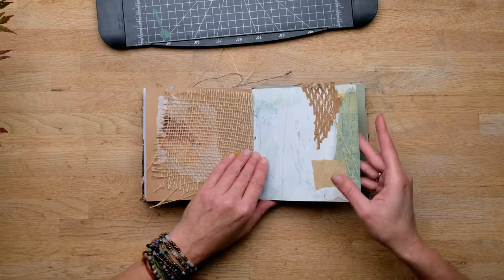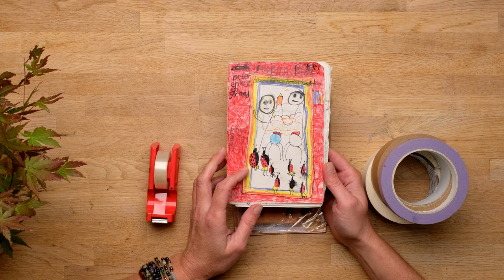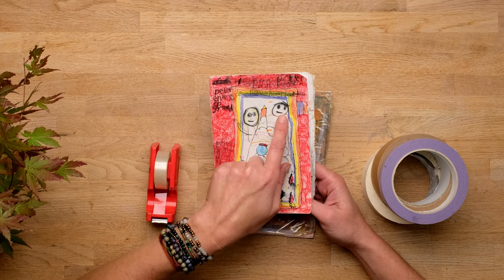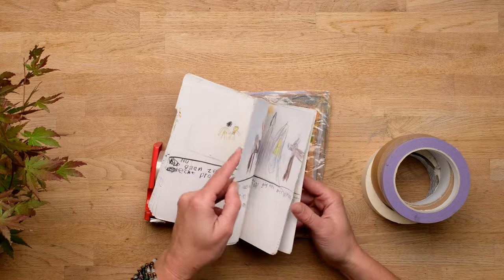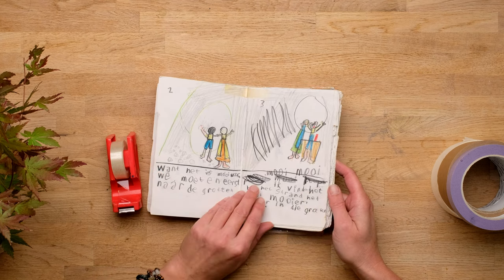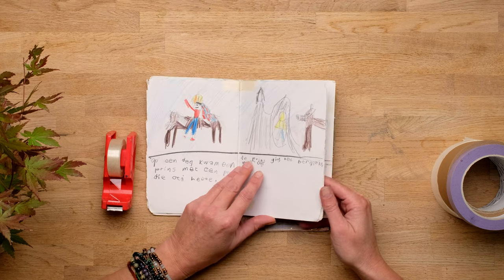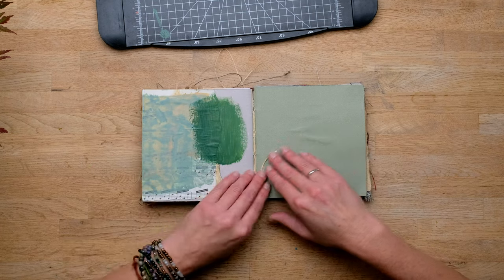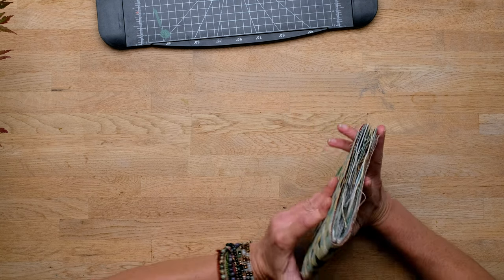Create Beautiful Art Journals And Mini Books With Diy Book Binding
This video is all about creating mini books and book binding for art journals. If you like this video, you'll also like these ones
I'll be taking you with me from my very first mini books till my last book binding experience, creating a book with two signatures following the class by Denise Love.
Creating mini books with zero waste and a specific theme brings me such a joy that I keep on making these tiny books. For each book I set myself a goal, work on a specific theme and use an on forehand chosen colour palette. I'd love to know how you approach creating mini books and journals, so please share it with me in the comments.

Chapters:
00:00 Introduction
00:36  8 year old's books with a looooooot of tape
06:29 Mini book 'All that is precious'
09:19 Mini book 'Successes of 2023'
11:50 Mini books 'Our Bread Baking Progress' and 'Preparing Pearl to Travel'
14:30 Mini book 'Pearls Spain Catventures'
17:45 Mini book 'The Plants in our Garden'
21:03 Mini books 'A Portrait Each Day' and 'Reve - Painting Retreat 2023'
29:17 My first 'professionally' binded book 'Green'
41:06 Outro

- 8 year old's books with a loot of tape
As a child I was already thrilled about making books. I just took some paper, cut it in the right size and put it together with lots of tape. I was happy to visit family and friends who had a lot of tape, paper and anything else that I could possibly use for books.

- Mini book 'All that is precious'
This was a mini book built around one theme: doing nice things with friends. I only had to gather some things I found along the way, like dried teabags, receipts from things I bought, etc. The binding is with a simple stitching technique.

- Mini book 'Succeses of 2023'
About a year ago I thought it was time to overthink 2023 and look back on my successes. It's a very nice idea for a book, now that 2024 is coming to an end as well.

- Mini books 'Our Bread Baking Book' and 'Preparing Pearl to Travel'
I decided to create 2 books in a very different style. The 'Bread Books' is a square one showing all different stages of baking bread.
Another project taking us some time was to get Pearl used to our mobile home, so we could take her with us on our trip to Spain. I used the cat head shape for the pages. Both of the books are glued into the art journal directly, no sewing.

- Mini book 'Pearls Spain Catventures'
This was a book that I created during and after our trip to Spain. Pearls 'catventures' were displayed and I thought it was an independent book that didn't fit in the larger journal about our own adventures, so I chose to put the book on the back of the cover, in a jeans pocket.

- Mini book 'The Plants in our Garden'
I really enjoyed working on this one, picking a brand new colour palette and try out my new Derwent Inktense colour pencils a bit more.

- Mini books 'A Portrait Each Day' and 'Reve - Painting Retreat 2023'

- My first 'professionally' binded book 'Green'
For this book, that I created after following the online class by Denise Love. My goals were to create a book with equally sized papers in it, and to work with two segments and binding those together.
As usual, I started the with preparing some of my pages with acrylic paint, to get into the flow. The biggest benefit of that is that you can match the pages in the order you want to have them and everything can dry first, before you put the book together. The cover fabric was the inspiration for my colour palette. Though I stumbled upon some challenges creating this book, I am very proud of it! It's looking so much more professional than the books I created earlier, so thank you, Denise!

O, and this book will go to Denise Love, to work on a collaboration. I will keep you updated!

☕ If you like my videos and find them inspirational and/or helpful, consider buying me a coffee!

Paintings: @luz.artworks
Online classes:@braveartacademy